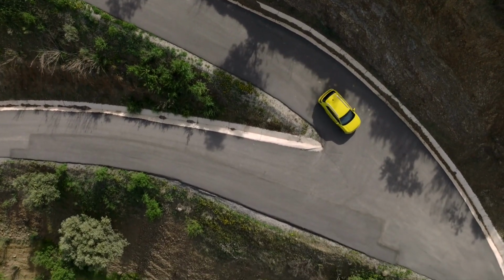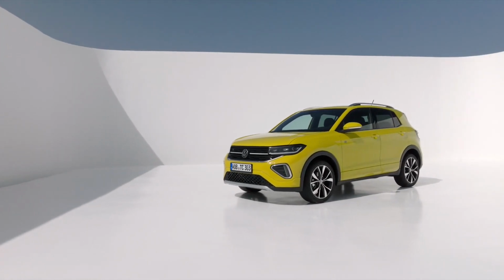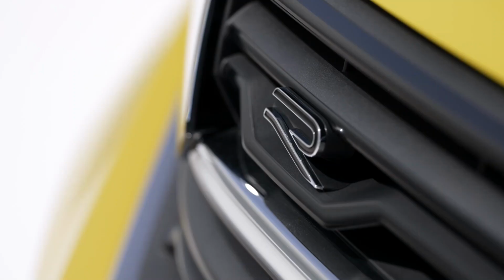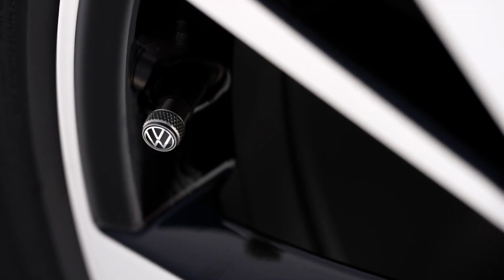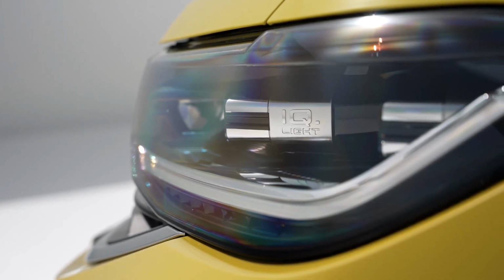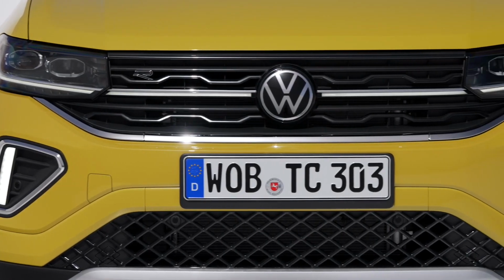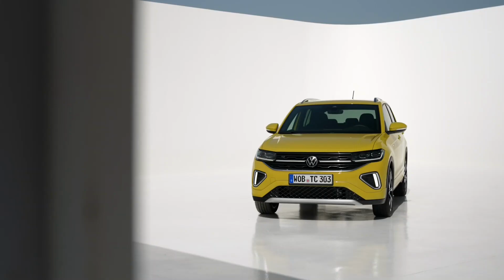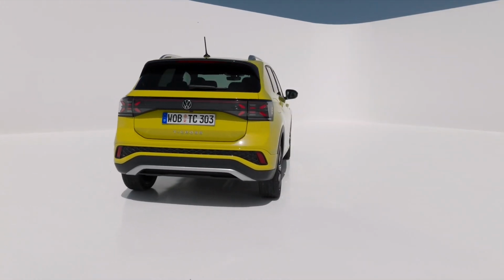Bringing New Design and Improved Interior Quality. New Volkswagen T-Cross SUV 2024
The T-Cross is visually and technologically enhanced to stay competitive in the crowded B-SUV segment.

Four years after its debut, Volkswagen completed the facelift T-Cross by injecting new styling cues and an overhauled interior into the smallest member of the SUV lineup.

In the official press shoot, Volkswagen only showed off the sportier R-Line trim, but we've already seen uncamouflaged prototypes of the T-Cross, so we're also familiar with the styling changes on the smaller models.

At the front, the wider grille features a full-width LED bar that replaces the old chrome strip and connects the headlights with IQ.Light LED Matrix technology. The redesigned bumper gets more modern triangular-shaped side openings and a less complex layout for the lower air intake. The body-colored bumper inserts in the model pictured are unique to the R-Line, as the lower spec trims get more plastic trim and an aluminum-style trim that looks like a skid plate around the entrance.

The profile remains largely unchanged apart from new 16-inch and 17-inch alloy wheels and a new color trio (Grape Yellow, Metallic Clear Blue and Metallic Kings Red) that expands the color palette. At the rear, the stylish X-shaped LED graphics on the taillights and the full-width LED bar in the middle stand out. The lower part of the rear bumper has also been revised in the R-Line with a wide false intake and no visible tailpipes.

Moving inwards, the changes are more noticeable, as the entire dashboard has been redesigned. The hard, scratchy and cheap-looking plastics, which were undoubtedly the weakest point of the old model, have been replaced by softer and "significantly better quality" materials than Volkswagen. The technology aspect has been upgraded accordingly with a new digital cockpit.

More specifically, the digital instrument cluster now comes standard, but its size ranges from 8 inches to 10 inches depending on trim level. The infotainment touchscreen is positioned higher, measuring 8 inches or 9.2 inches while benefiting from updated software. Climate controls have also been revised with touch sliders on the optional Air Care Climatronic instead of rotary dials. Finally, the small SUV is now available with optional Travel Assist ADAS.

Volkswagen is proud of the T-Cross's practicality features, including a sliding rear bench, flexible luggage compartment ranging from 385-455 liters (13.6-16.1 cubic feet) and drawbar load increased from 55 kg (121 lbs). hears. ) up to 75 kg (165 lbs), so you can carry more bikes in one carrier.

The Volkswagen T-Cross is the high-riding brother of the Polo supermini with the same MQB-A0 architecture. The powertrain lineup carries over from the pre-facelifted model, meaning the T-Cross doesn't have any electrified options unlike most of its competitors. The turbocharged 1.0 TSI three-cylinder petrol engine is available with 94 hp (70 kW / 95 PS) or 113 hp (85 kW / 115 PS), while the more powerful turbocharged 1.5 TSI four-cylinder engine produces 148 hp (110 kW / 150 PS). Power is transmitted to the front axle via a 5-speed manual, 6-speed manual or 7-speed DSG automatic, which comes standard on the most powerful variant.

The updated Volkswagen T-Cross is scheduled to launch in the first quarter of 2024, with pre-sales starting in the fourth quarter of 2023. The small SUV is also offered in markets outside of Europe with the 1.2 under the names Tacqua and Taigun. Competitors in Europe's B-SUV segment include the recently facelifted Peugeot 2008, the soon-to-be-faced Renault Captur and Ford Puma, as well as the mechanically related Skoda Kamiq and Seat Arona.